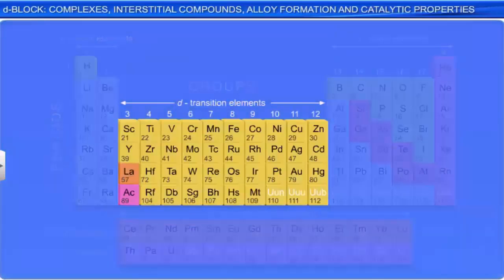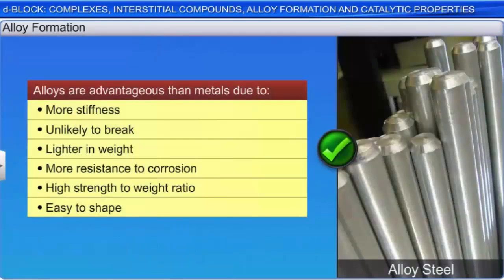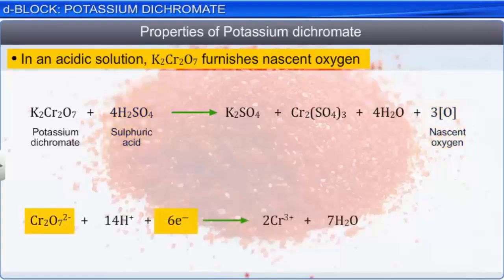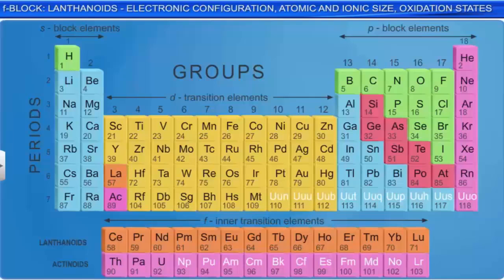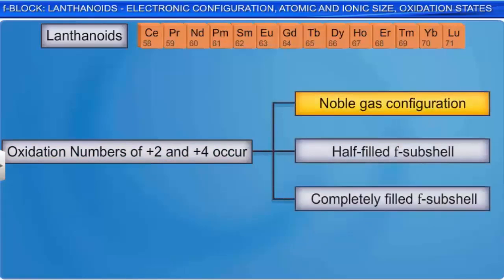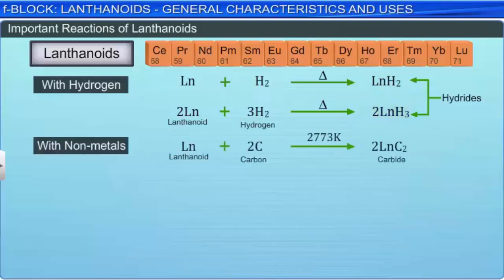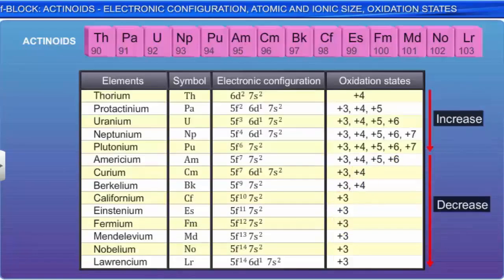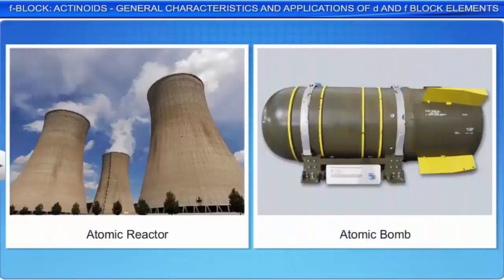CBSE Class 12 Chemistry - 8 | The d & f Block Elements | Part 2 | Full Chapter | NCERT Animation